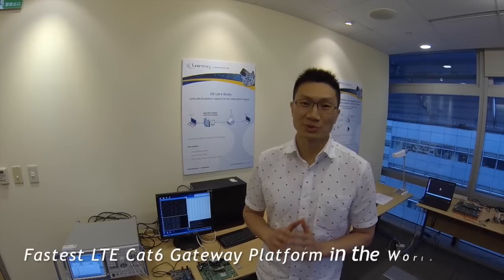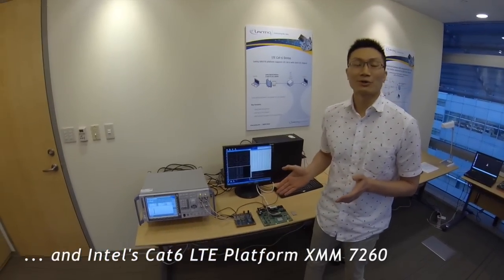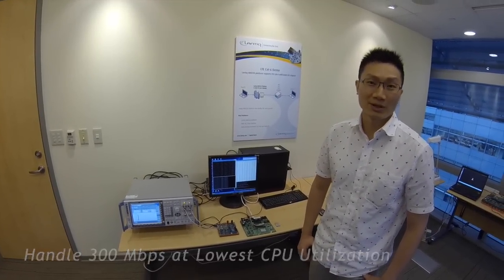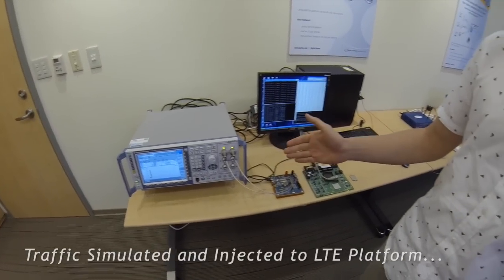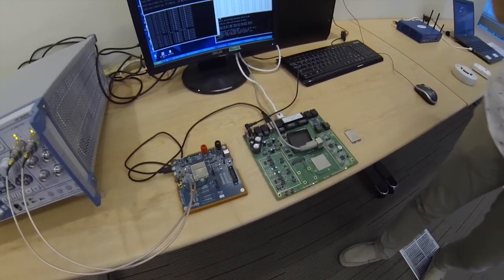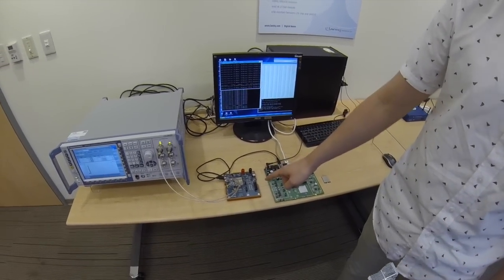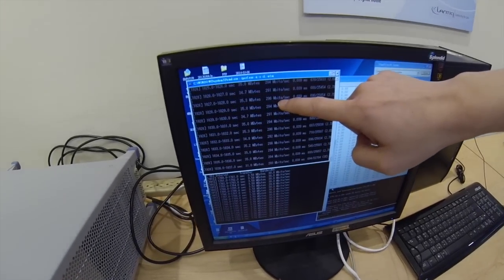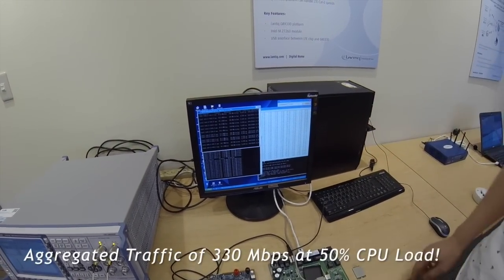World's Fastest LTE Gateway Platform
Lantiq and Intel show incredible data rates of 300 Mbps in LTE Cat6 based Broadband Gateway at Computex 2014.
Our Engineer Albert from the Taiwan office explains the details of the demo.